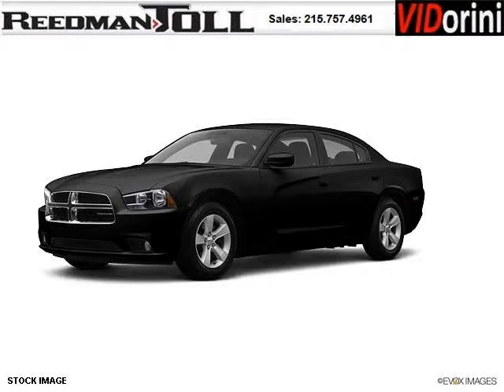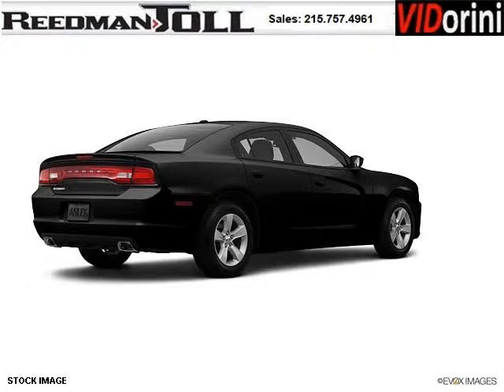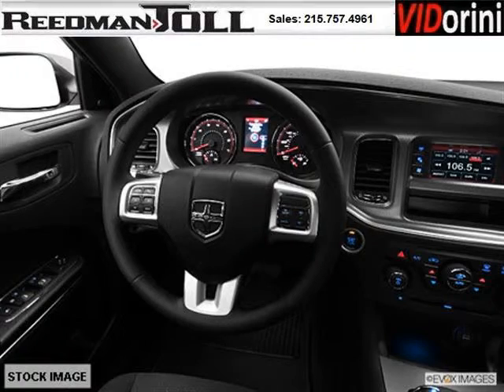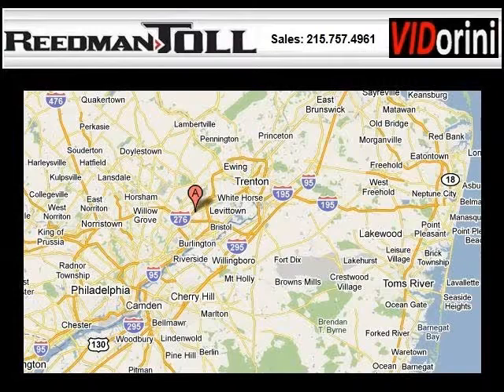2012 Dodge Charger Bensalem PA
Year: 2012 Make: Dodge Model: Charger Trim: null Engine: 6 Cyl. Transmission: Not Specified Color: Black Mileage: 0 Address: Reedman-Toll Autoworld 1700 East Lincoln Highway Langhorne PA